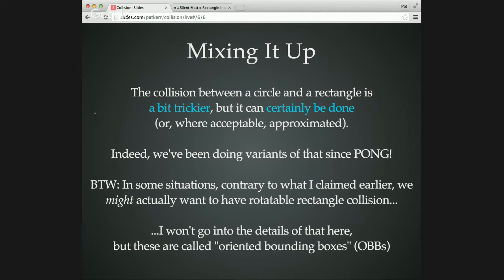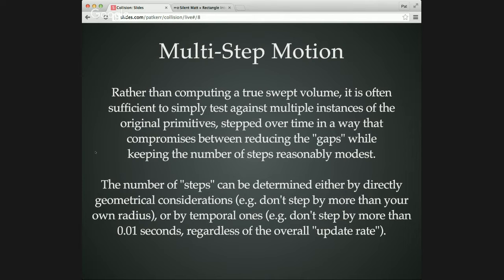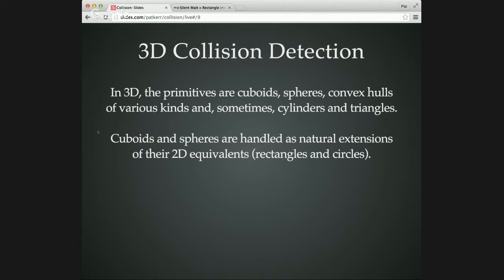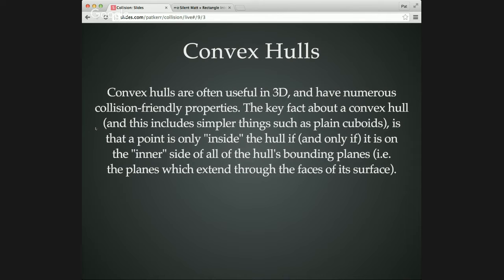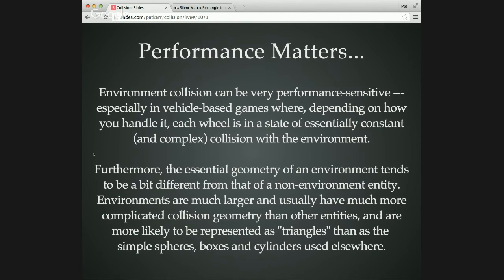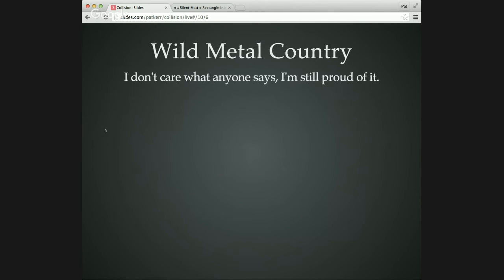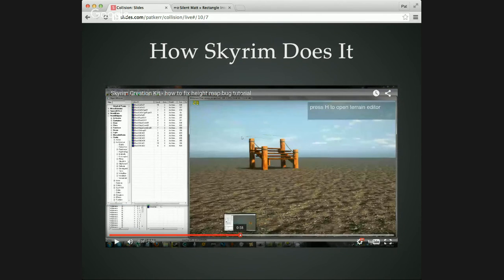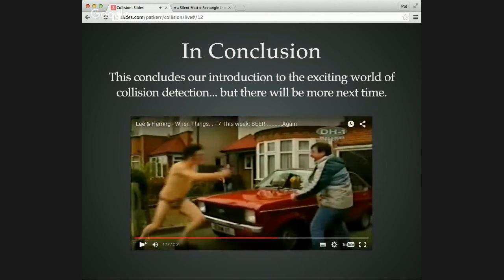9B. Collision (Pt.2)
More of the same. Yay!